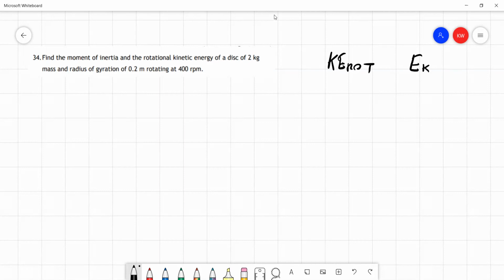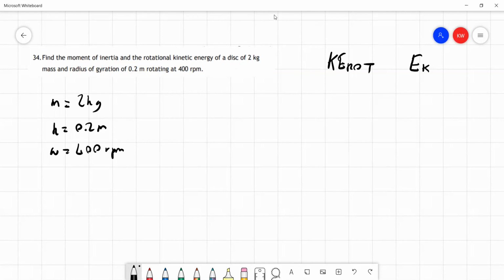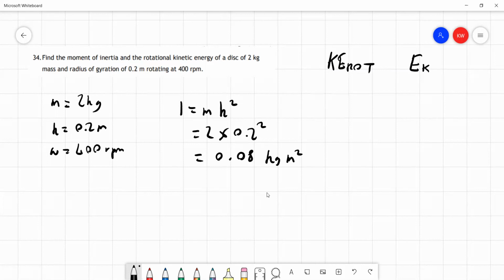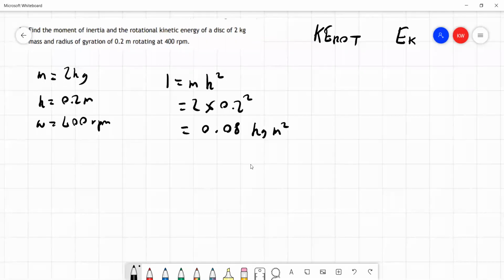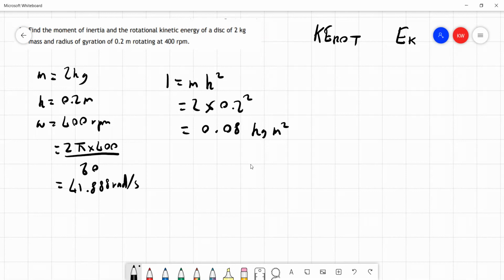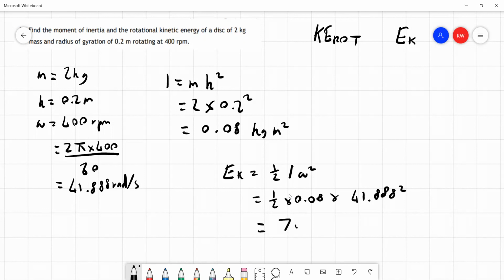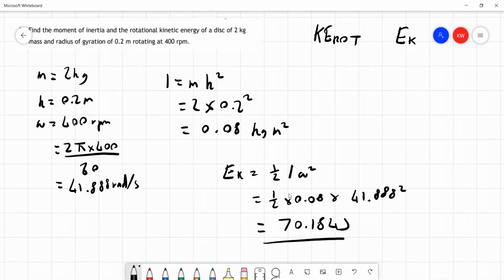Engineering Dynamics LO3 Tutorial Q 34